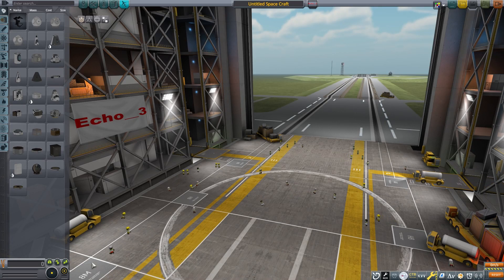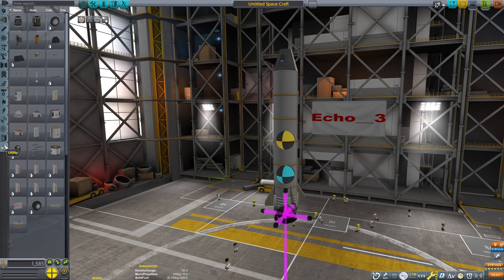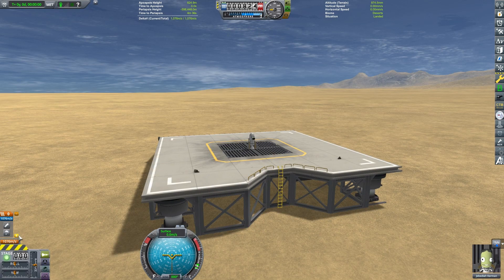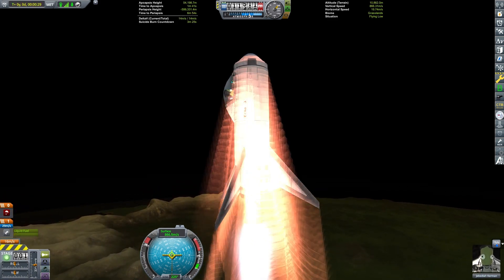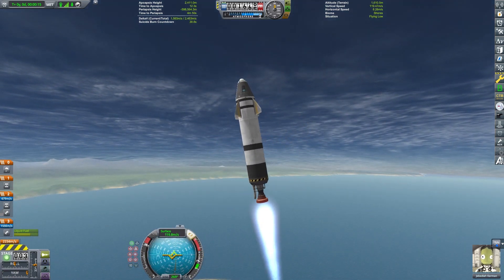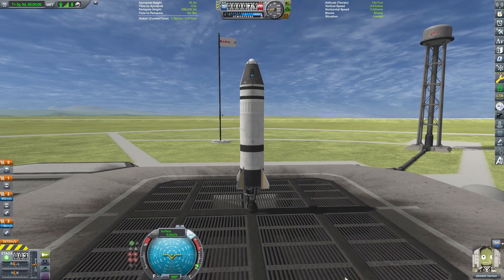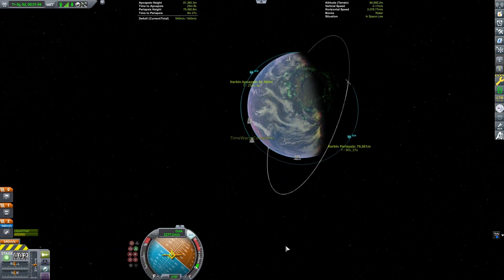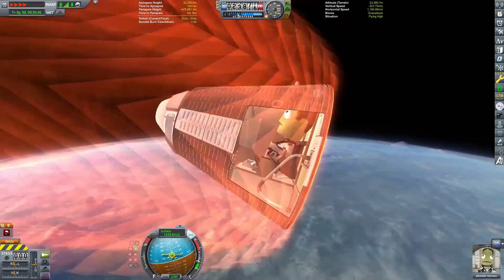What's Wrong with My Rocket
This video looks at some common issues beginning players have with designing rockets in Kerbal Space Program and demonstrates how to correct those problems. So if you are a noob or just interested in avoiding some new player mistakes, this video is for you.